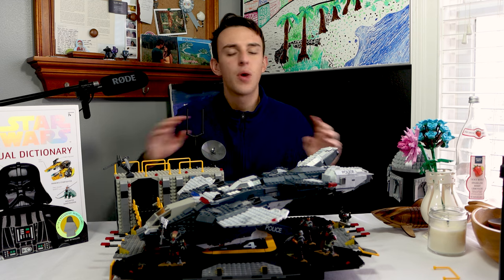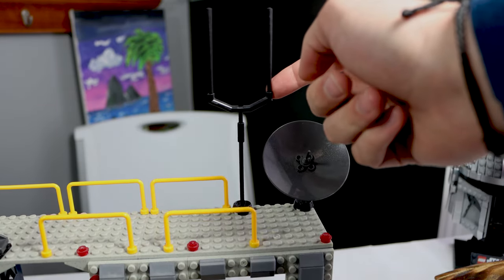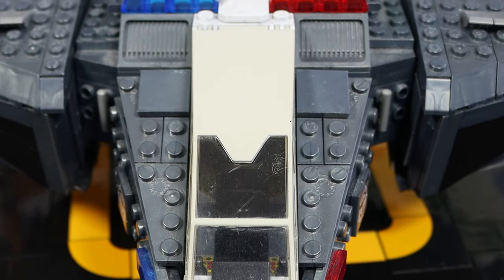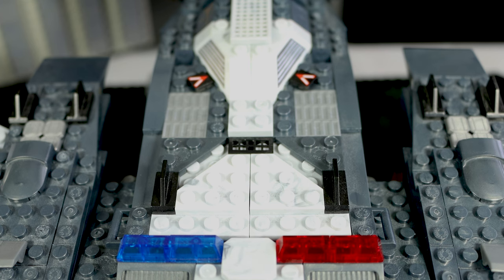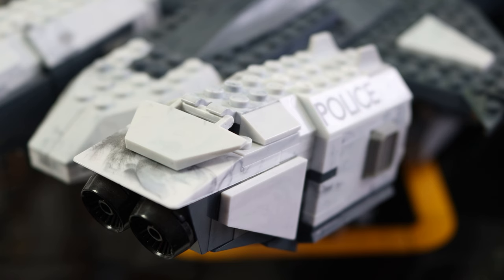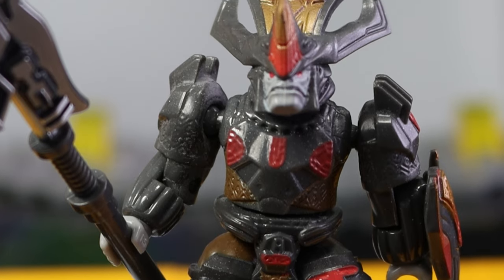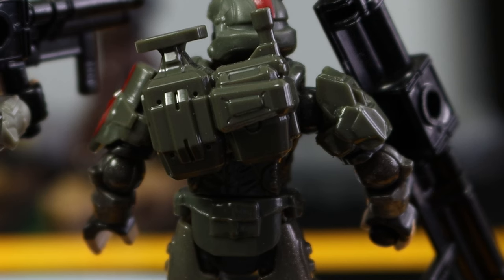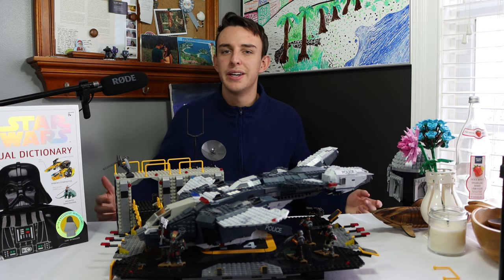We Will Never See A Set Like This Again... - Halo Mega NMPD Pelican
Halo Mega Construx are some of my favorite all time building sets. This Halo 3 ODST inspired set is an absolute beast with amazing prints, details, decent figures, and awesome design.
I really wish MEGA and the Halo franchise as a hole were in a better state than they are now. Unfortunately I don't think we will ever see a set like this again.